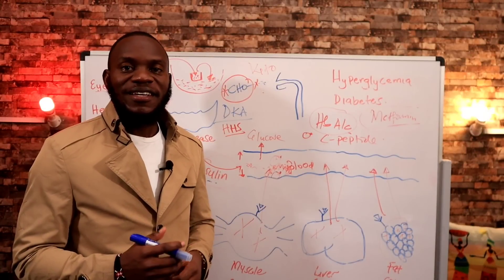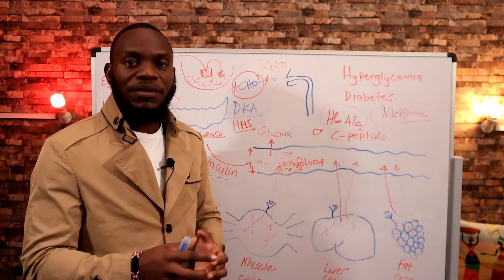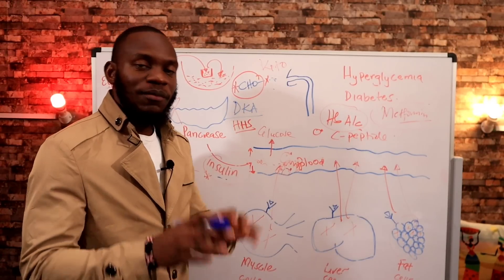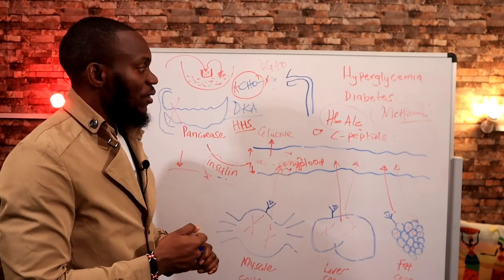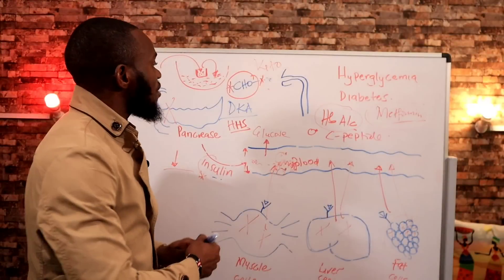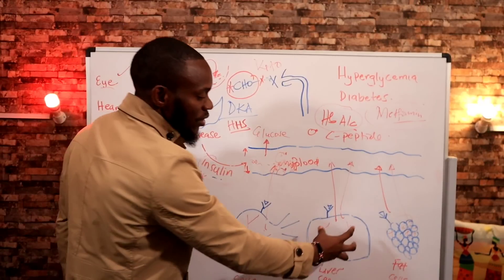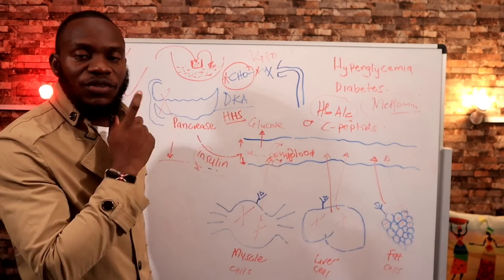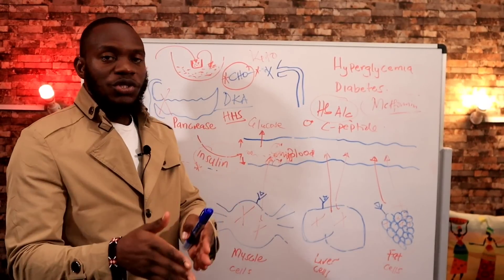Why DIABETIC Patients Still Go Blind,Get AMPUTATED Even When Active On MEDICINES?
Diabetes drugs help to pump blood sugars into cells for storage.

However, if someone is diabetic already then his/her cells that are intended to store this glucose are full.

So where does this glucose go?